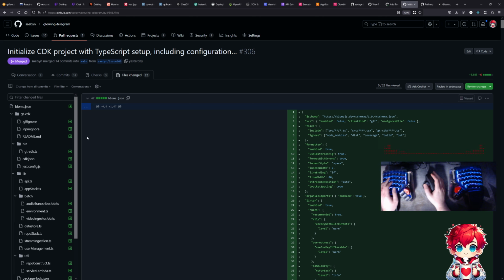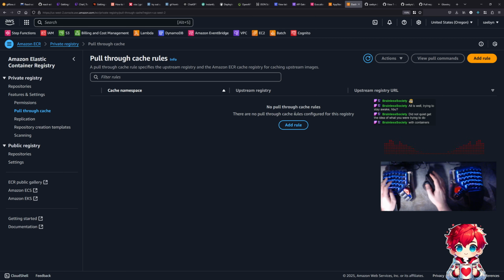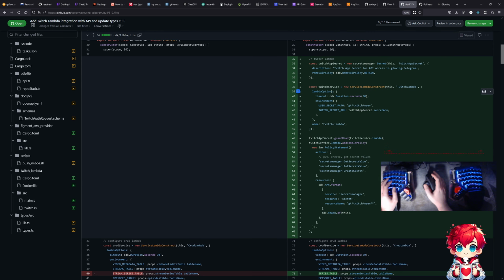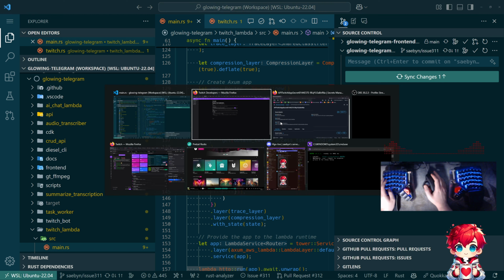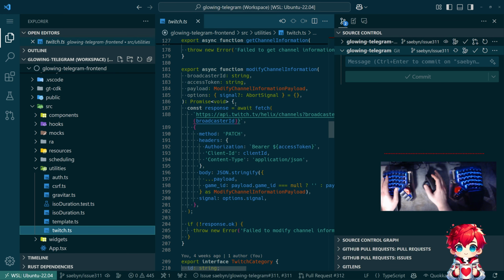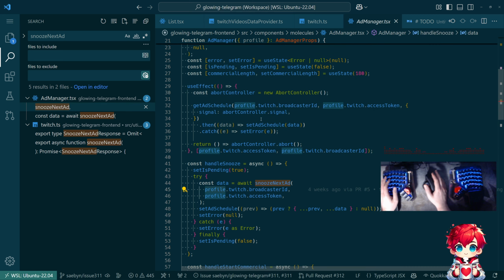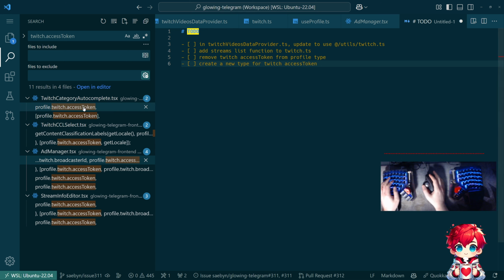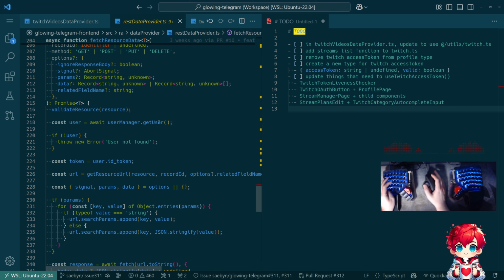Improving Twitch Integration for Glowing-Telegram: Backend and Frontend Updates - Episode 176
In this video, I share my progress and plans as I continue building Glowing-Telegram, a project that integrates Rust APIs and React-Admin while leveraging AWS services. This session focuses on improving the integration with Twitch, enhancing both backend and frontend functionality. Here's what we cover in detail:

- **AWS CDK Updates**: After facing CORS issues in the last stream, I transitioned from Pulumi to AWS CDK, creating two stacks—a streamlined AppStack for core application infrastructure and a RepoStack for managing Elastic Container Registry (ECR) repositories. This setup enables easier deployment and updates for Docker-based Lambda functions.

- **Using AWS Services**: I explore features like ECR's pull-through cache, and discuss ideas for automating Docker image builds with GitHub Actions, aiming to push images directly to GitHub’s container registry and cache them in ECR.

- **Twitch OAuth Flow Refinements**: I dive deep into improving the Twitch OAuth flow by shifting token storage and processing responsibilities to the backend. This change uses AWS Secrets Manager for secure token handling, making the system scalable and ready for multi-user scenarios.

- **Frontend Adjustments**: We’ll modify the front-end React components to interact with the redesigned backend flows. This includes updates to the Twitch-related features like stream management tools and the OAuth authorization process.

- **Code Refactor and Future Plans**: I reflect on writing flexible, maintainable code for future use, addressing potential pitfalls of over-engineering while ensuring solutions are future-proof. Additionally, I share insights into managing access tokens, improving access control, and other considerations for evolving this into a multi-user application.

This coding session also highlights the practical challenges of designing software that's secure, user-friendly, and easy to maintain. It's a fun, laid-back stream where I embrace the challenges and joys of iterative development.